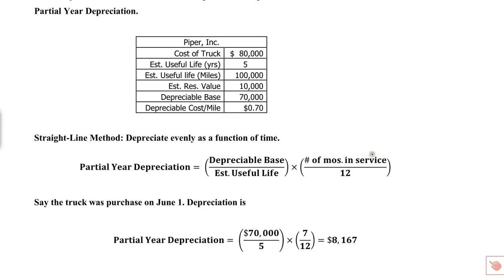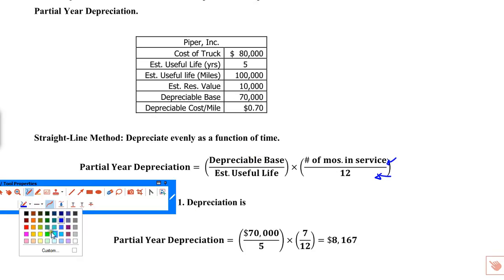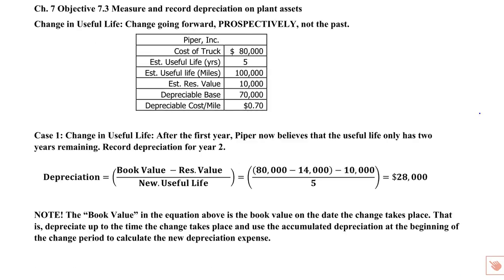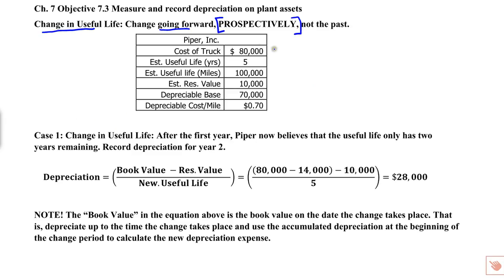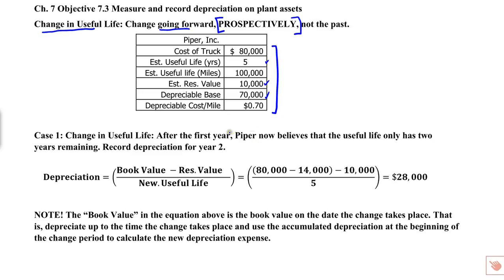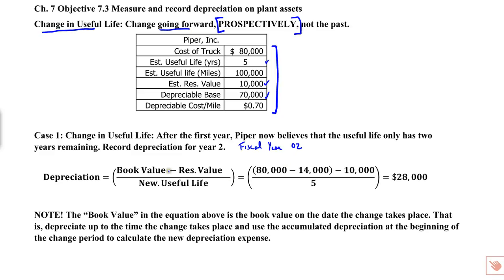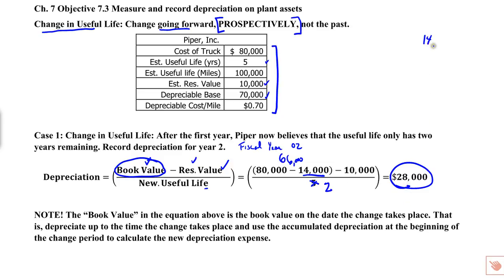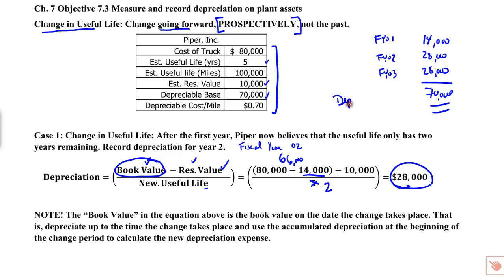Sierra vid ch7 obj3B ChgUL